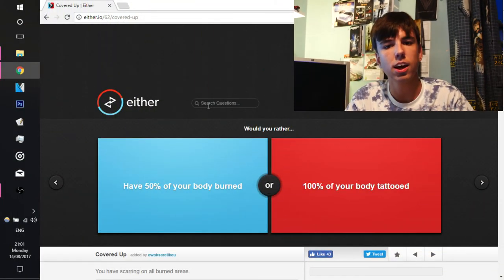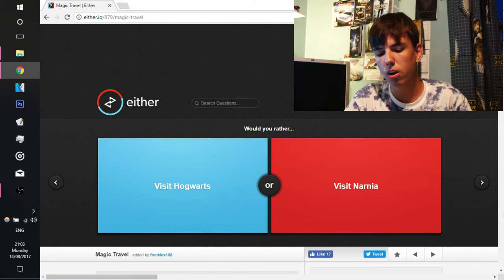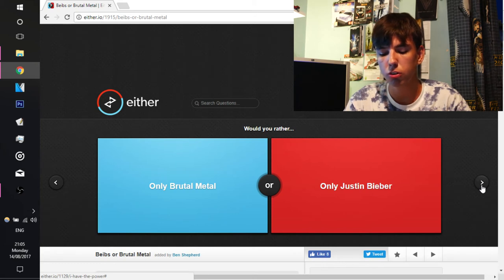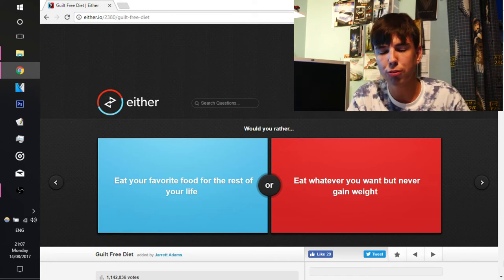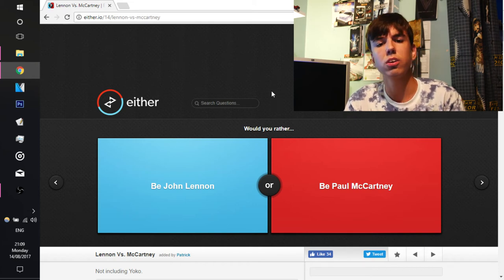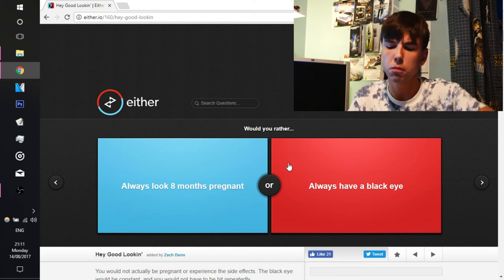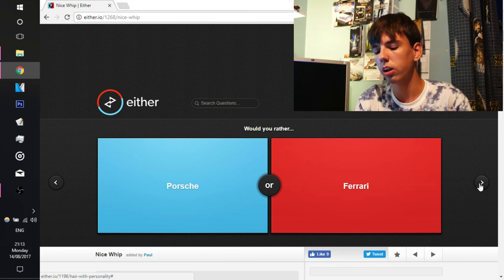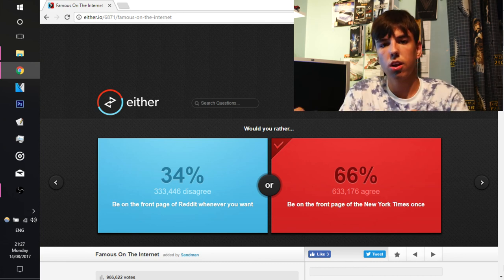WOULD YOU RATHER!?!?